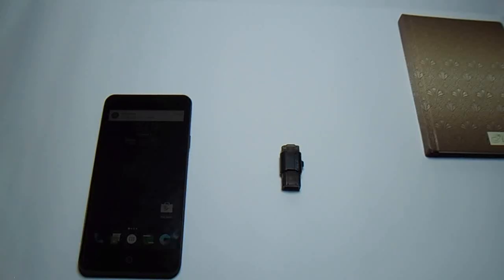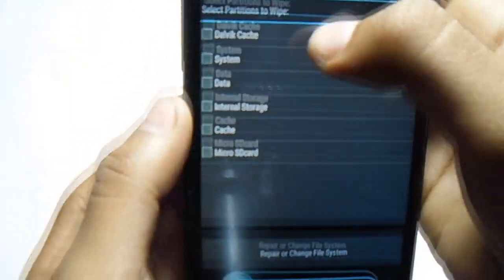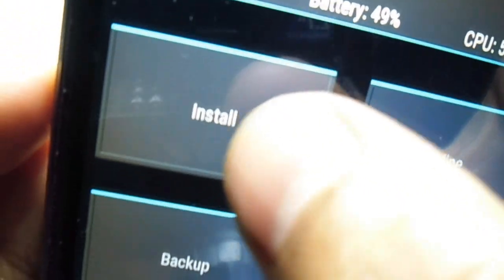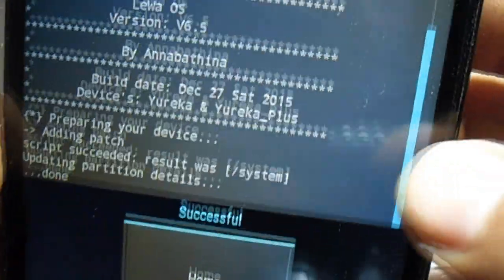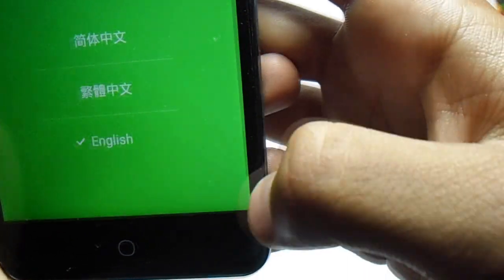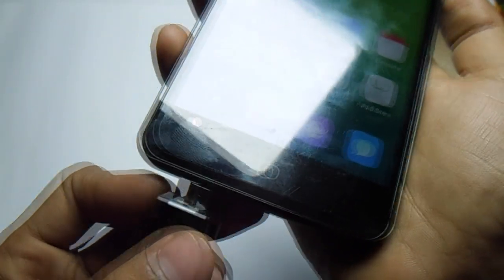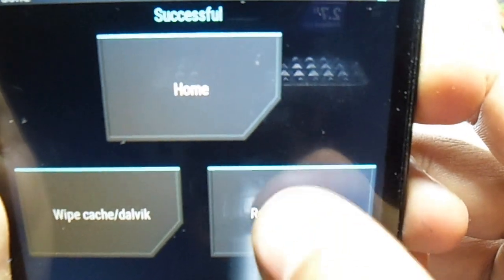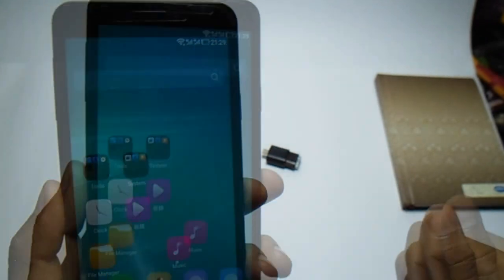How To Install LeWa OS v6.5 (lollipop) On Yu Yureka (Stable)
Flash gapps after first boot is completed

Installation instructions for Yureka

Go to TWRP
Wipe cache / dalvik cache / data / system.
flash rom.
flash unwanted apps remover
( dont flash any custom kernel )
reboot.

Mohammed Saqib